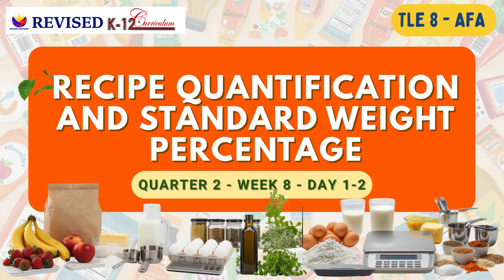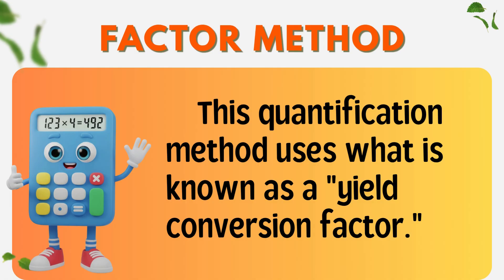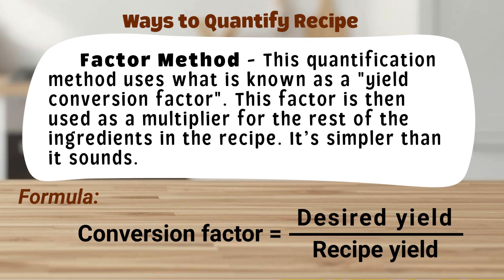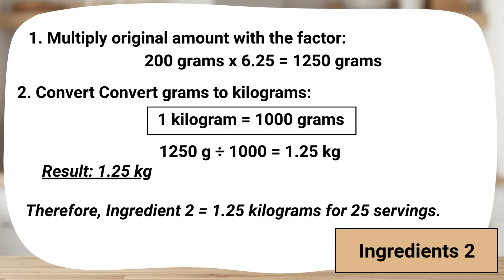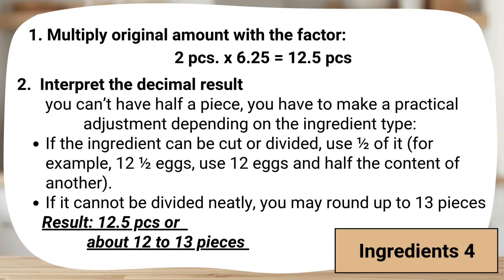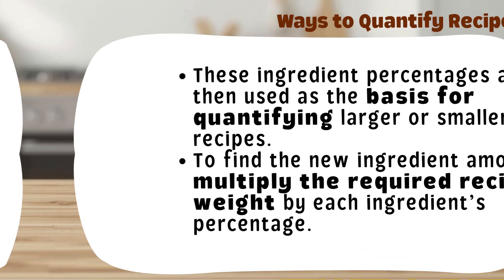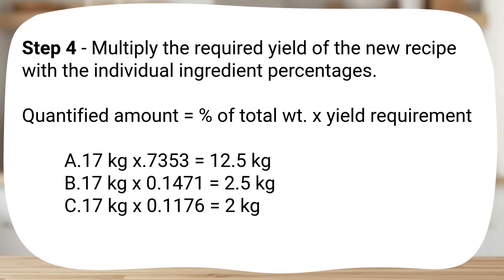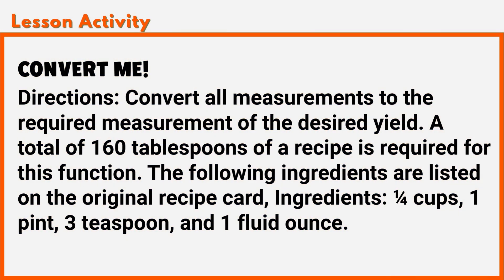TLE 8 QUARTER 2 WEEK 8 DAY 1 2 RECIPE QUANTIFICATION AND STANDARD WEIGHT PERCENTAGE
AGRICULTURE AND FISHERY ARTS (AFA)
Quarter 2: Week 8 - Day 1-2
RECIPE QUANTIFICATION AND STANDARD WEIGHT PERCENTAGE